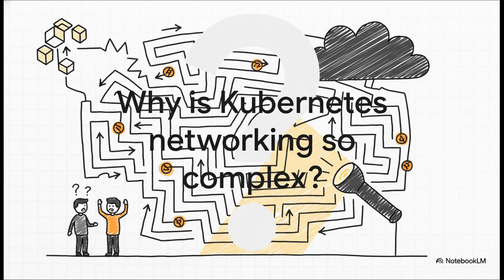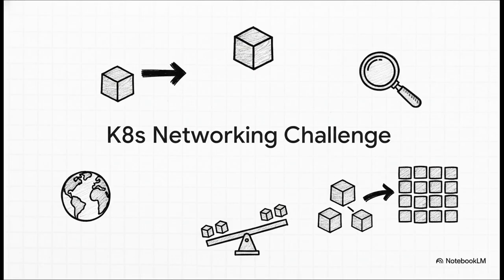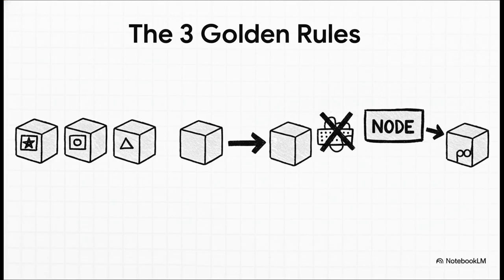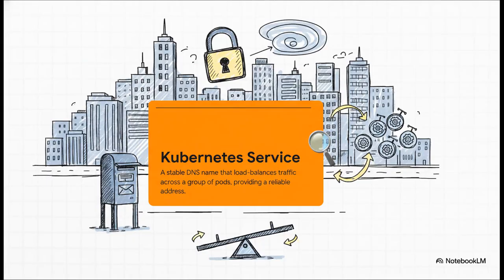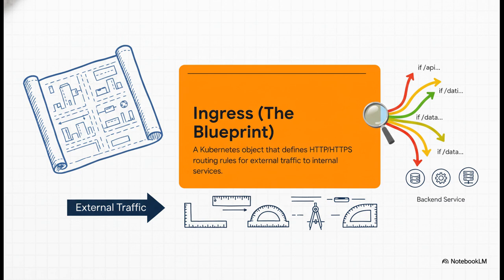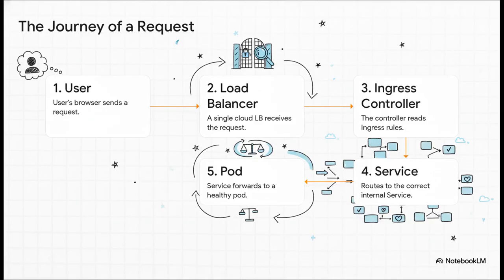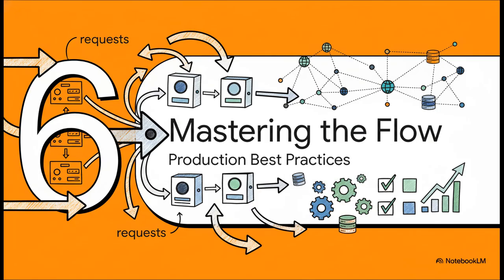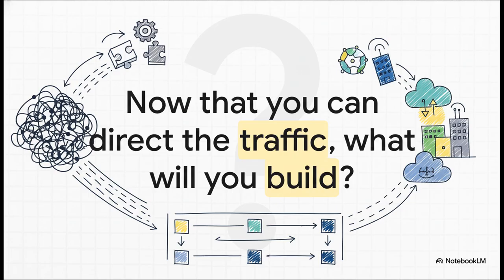Kubernetes Networking & Ingress Controllers: Traffic Flow, Services & Access | Uplatz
In this Uplatz Explainer, we break down Kubernetes Networking and Ingress Controllers, explaining how traffic moves inside and outside a Kubernetes cluster and how applications are securely exposed to users. Networking is one of the most critical—and often confusing—parts of Kubernetes, and this video makes it clear and practical.

This video focuses on real-world networking concepts used in production Kubernetes environments.

This video covers:

Kubernetes networking fundamentals and design principles

Pod-to-Pod communication and the flat network model

Service networking and internal traffic routing

ClusterIP, NodePort, and LoadBalancer services

What Ingress is and why it’s needed

Ingress Controllers and how they work

Path-based and host-based routing

SSL/TLS termination and HTTPS traffic

Load balancing and traffic management

Common Ingress Controllers (NGINX, cloud-managed ingress)

Networking flow from user → ingress → service → pod

Best practices for secure and scalable Kubernetes networking

You’ll also understand how Kubernetes networking supports microservices architectures, APIs, SaaS platforms, and cloud-native workloads, enabling scalability, reliability, and controlled external access.

Ideal for DevOps Engineers, Cloud Engineers, SREs, Software Engineers, platform teams, students, and Kubernetes learners who want a strong foundation in Kubernetes networking and traffic management.